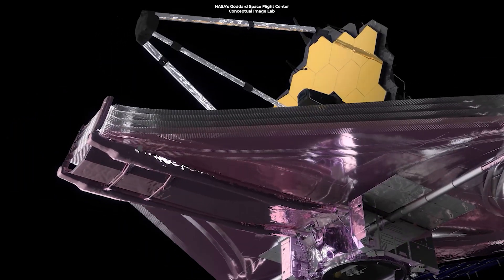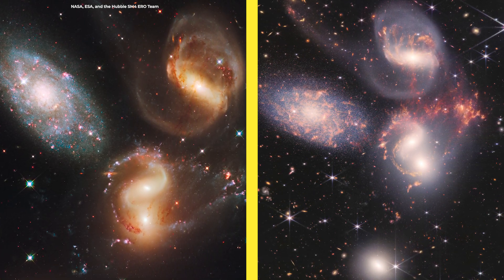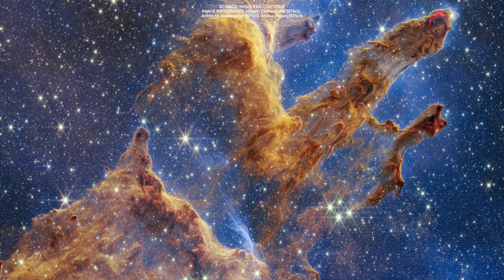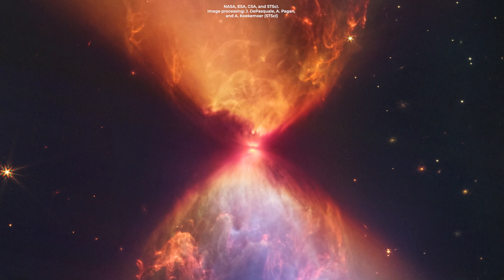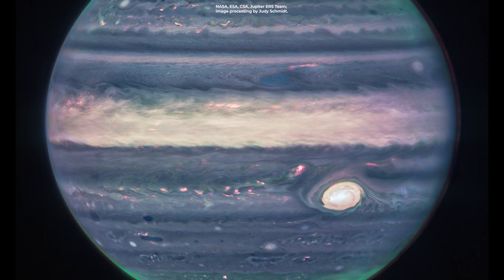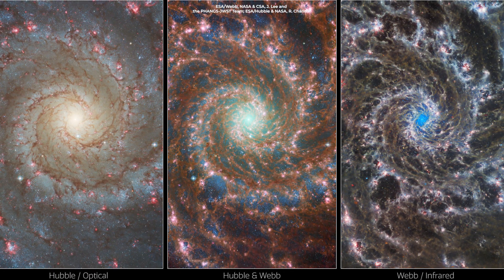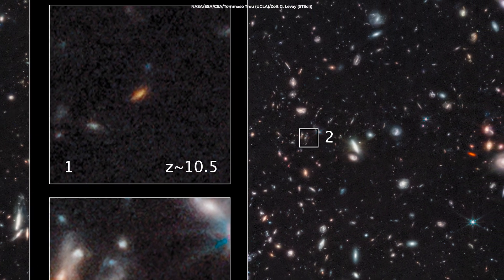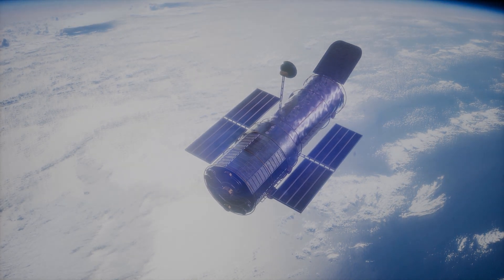The Top 6 Most Stunning Images from the Webb Telescope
Let’s have a look at six images from the James Webb Space Telescope that have demonstrated the staggering power of this new window to the universe.
Authors:
- Colin Jacobs (Postdoctoral Researcher in Astrophysics, Swinburne University of Technology)
- Karl Glazebrook (ARC Laureate Fellow & Distinguished Professor, Centre for Astrophysics & Supercomputing, Swinburne University of Technology)
Republished from an article by The Conversation with permission from Karl Glazebrook.
Original title: 10 times this year the Webb telescope blew us away with new images of our stunning universe

TIMESTAMPS:
0:00 Intro
0:08 Stephan’s Quintet
0:43 The Pillars of Creation
1:20 The ‘Hourglass’ Protostar
2:06 Jupiter in infrared
2:56 The Phantom Galaxy
3:32 A super-distant galaxy

Produced, directed, and edited by:
Ardit Bicaj

Narrated by:
Russell Archey

Graphics:
NASA, ESA, CSA, and STScI
NASA, ESA, and the Hubble SM4 ERO Team
Joseph DePasquale (STScI), Anton M. Koekemoer (STScI), Alyssa Pagan (STScI)
NASA, Jeff Hester, and Paul Scowen (Arizona State University)
J. Tobin/NASA/JPL-Caltech
NASA, ESA, CSA, Jupiter ERS Team; Judy Schmidt
NASA, ESA, CSA, Tommaso Treu (UCLA)
Zolt G. Levay (STScI)
NASA/Goddard Space Flight Center
the Advanced Visualization Laboratory at
the National Center for Supercomputing and B. O'Shea, M. Norman

A big thank you to our lovely channel members:
Damon Reid
Joseph Pacchetti
Pix_elle